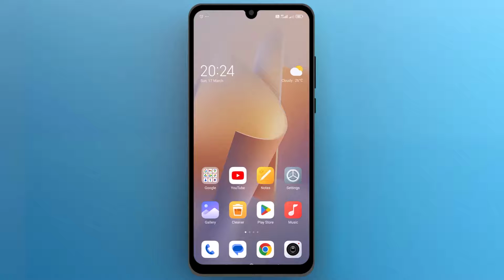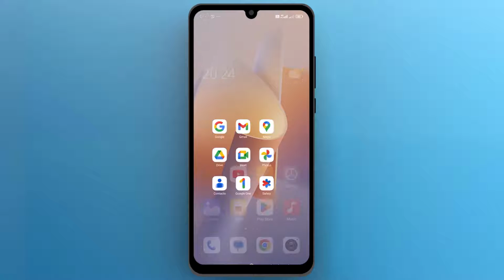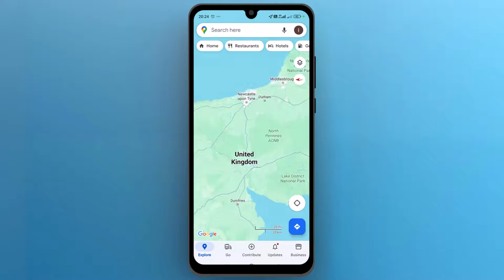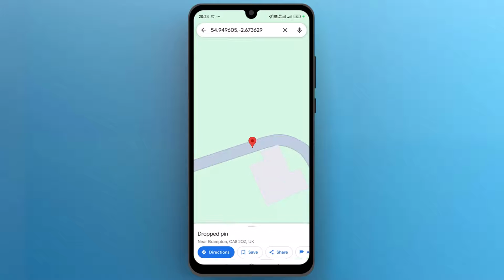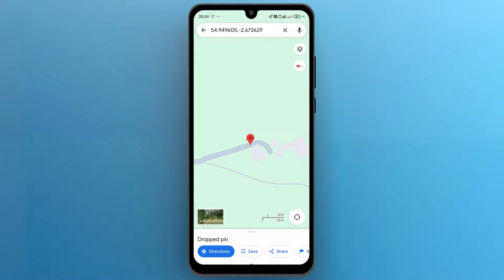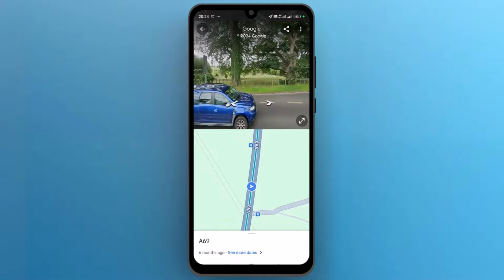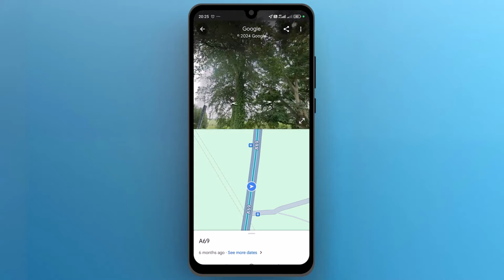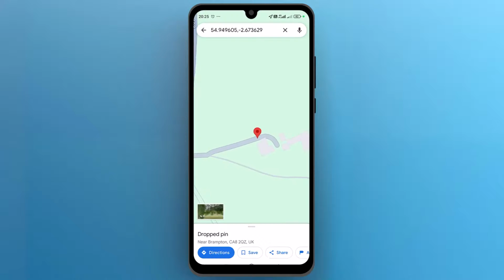How to Use Google Maps For Street View on The Phone (2024)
In this tutorial video, learn how to effectively utilize Google Maps for Street View on your phone. Discover step-by-step instructions on how to navigate through streets and explore locations using this handy feature. Enhance your mapping skills and make the most out of Google Maps with this informative guide.